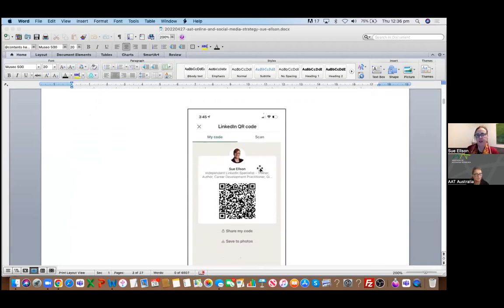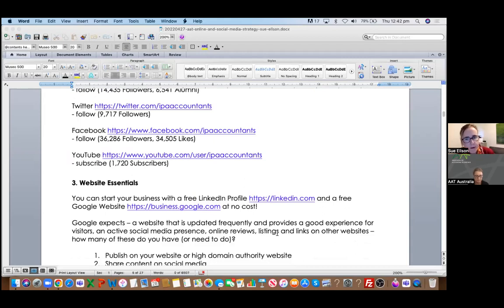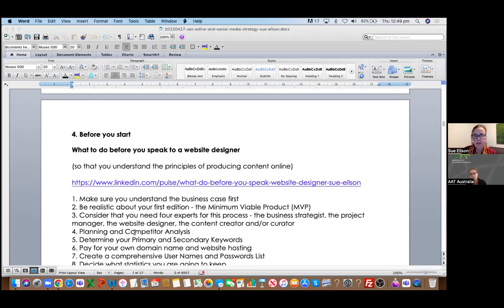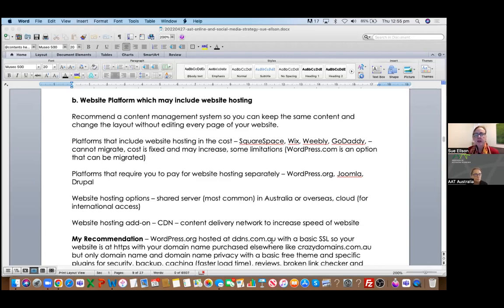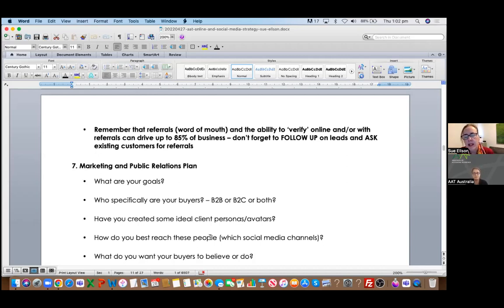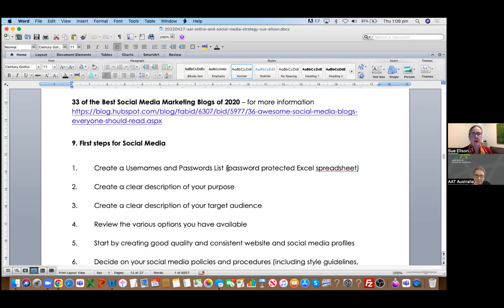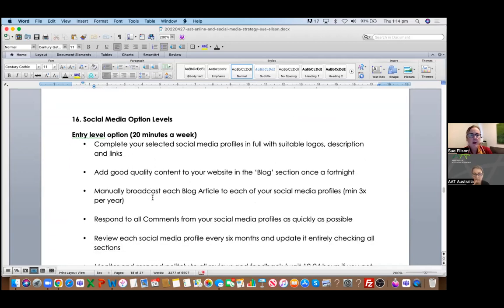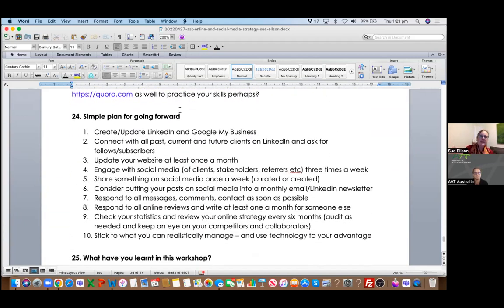2022 Tech Talk - Online and Social Media Strategy for Accounting Technicians with - Sue Ellson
Online and Social Media Strategy for Accounting Technicians with Independent LinkedIn and Social Media Specialist Sue Ellson

What are the most important decisions to make when deciding how to promote your accounting services online? How do a website, social media, online profiles and reviews help you be found by your ideal client? How often should you be posting online and how much time should you spend on social media? How do you decide what to publish?

Join Sue Ellson for a practical session to understand what to include in your own social media strategy. The major social media platforms will be discussed - LinkedIn, Facebook, Instagram, Twitter, YouTube and Google My Business, as well as major online listings.  A comprehensive workbook will also be provided.